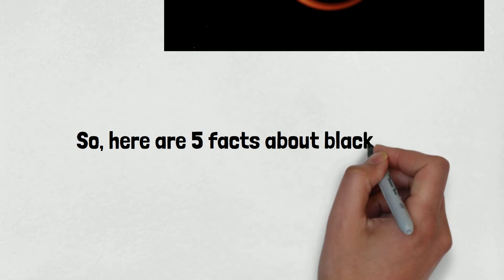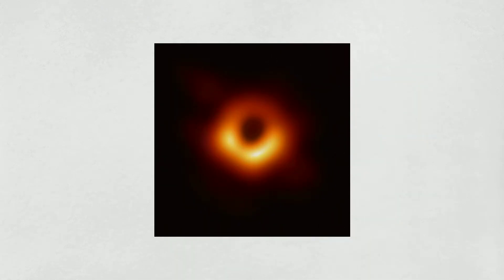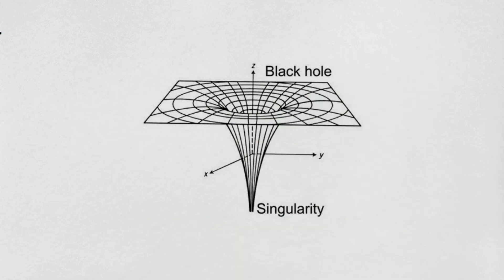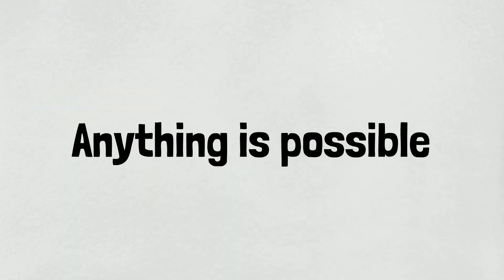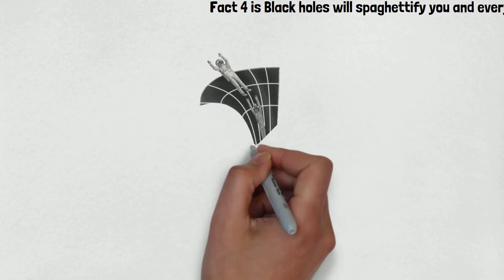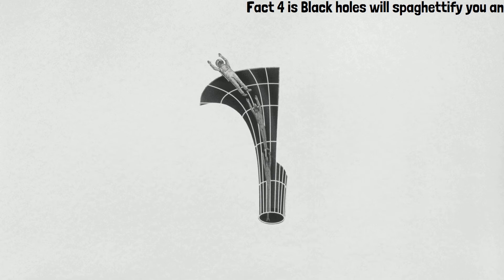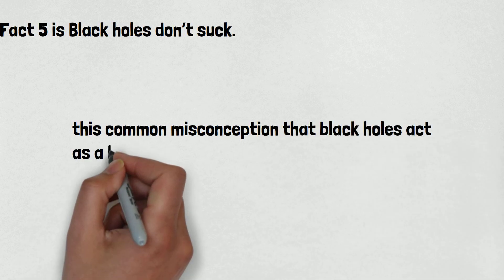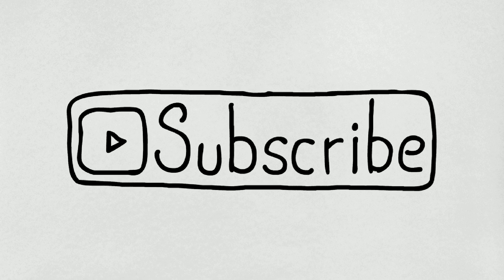Top 5 Facts about Black Holes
Black holes are some of the strangest and most fascinating objects in space. They're extremely dense, with such strong gravitational attraction that not even light can escape their grasp.

The Milky Way could contain over 100 million black holes, though detecting these gluttonous beasts is very difficult. At the heart of the Milky Way lies a supermassive black hole — Sagittarius A*.